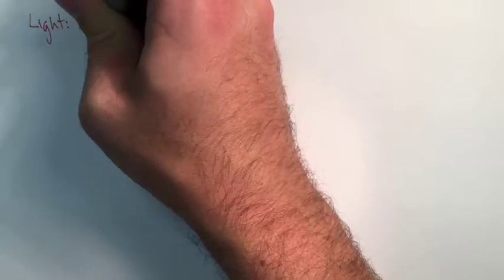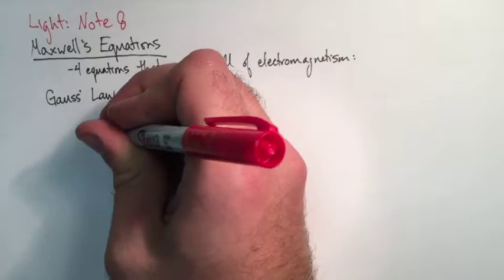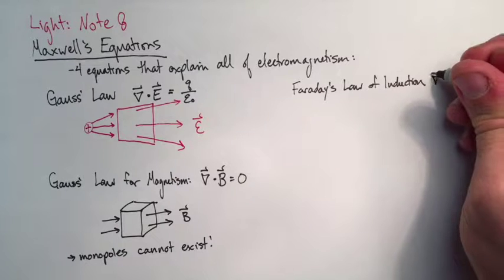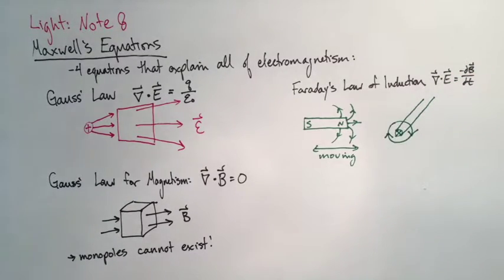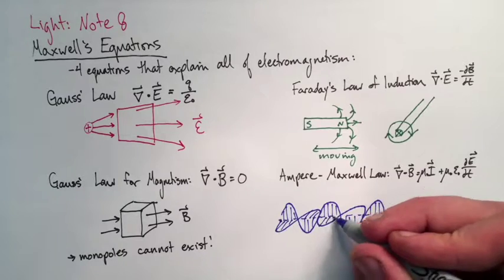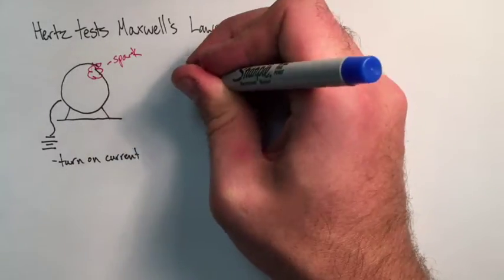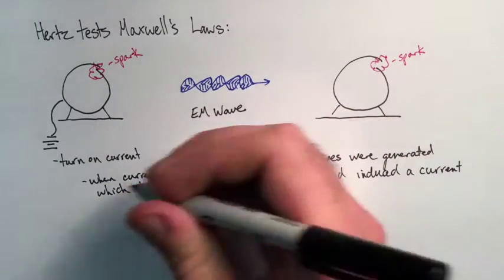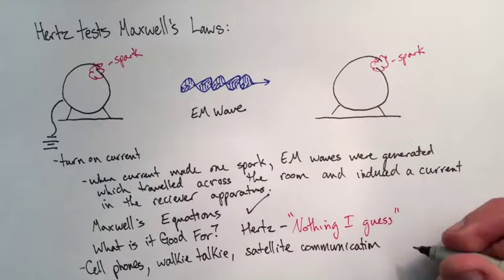SPH 4U, T4L8, Maxwell's Equations Video